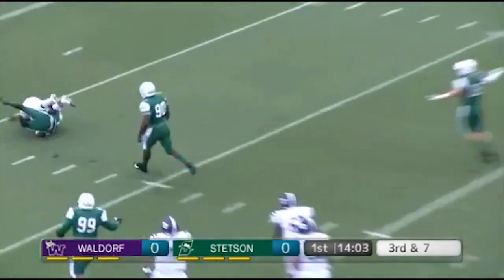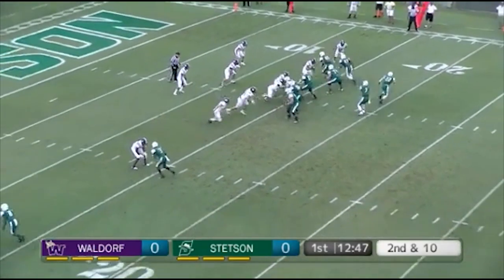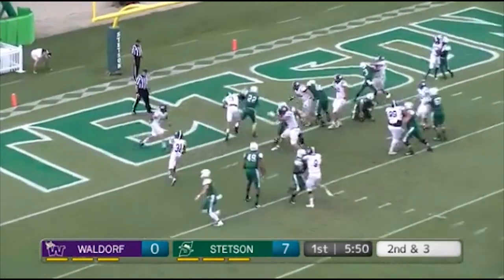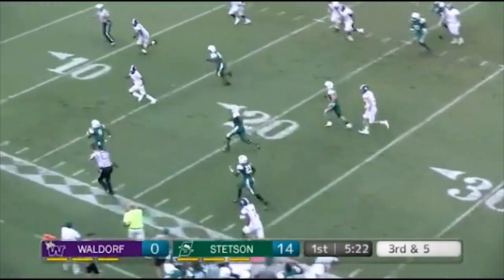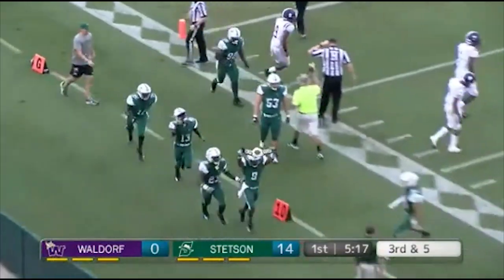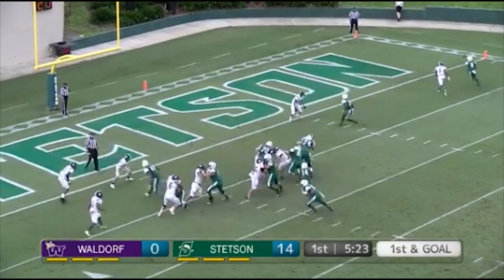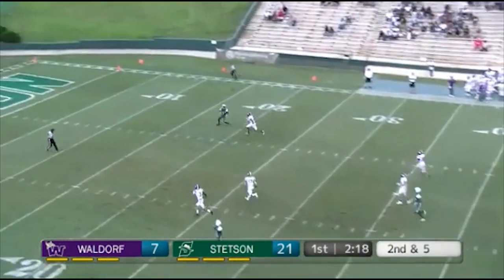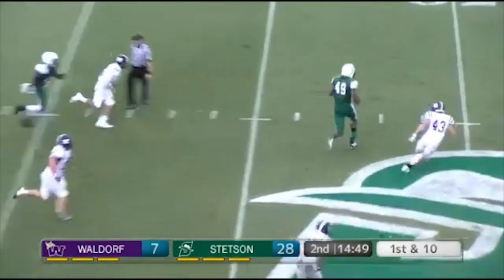Stetson Football vs. Waldorf University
Stetson Football vs. Waldorf University 09/08/2018